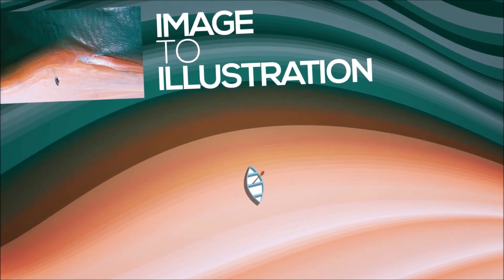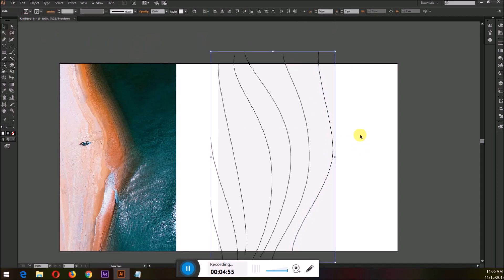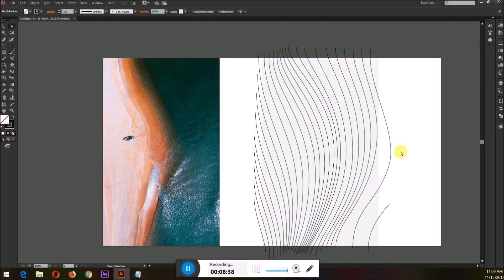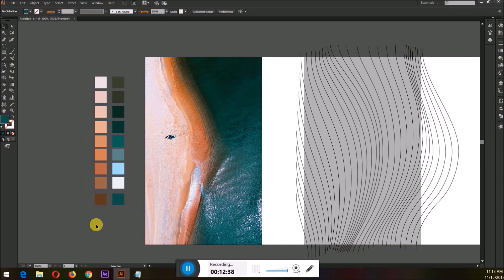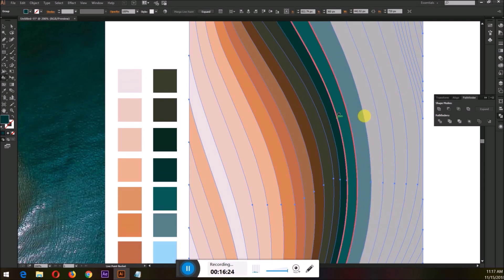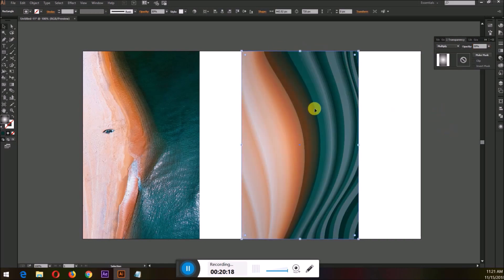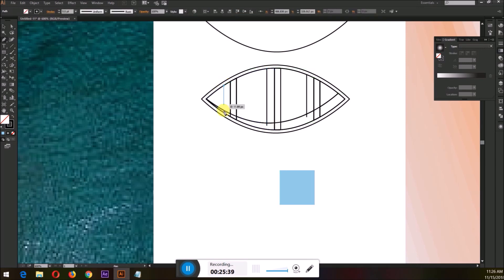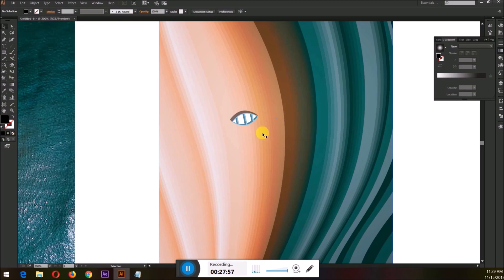Illustrator Tutorials | Boat and Beach Illustration, Image to Illustration, Designer Routine Work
These adobe illustrator tutorials have been uploaded by Dzynee Officials. Hope you like the enjoyable learning

This is a channel for illustrator tutorials about logo design, illustrations, brochures, drawings, and much more...
hope you like illustrator tutorials, The application used in these adobe illustrator tutorials is Adobe Illustrator CC. We hope each adobe illustrator tutorials give you useful knowledge.

If you need a logo for your brand, then
Pleas join our facebook page and send us live quote in message.

We are going to give illustrator tutorials about anything that can be designed :)

Illustrator Tutorials by Saleem Abbas

Products